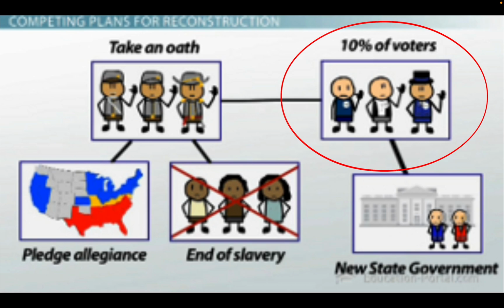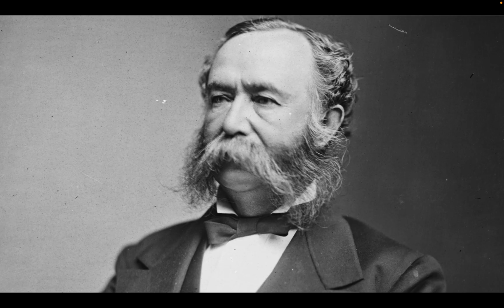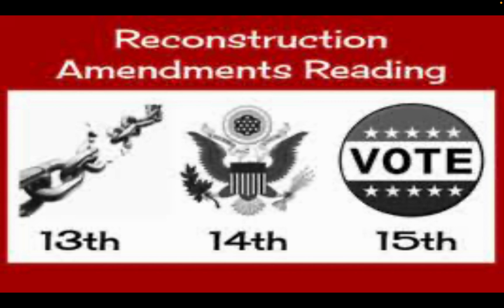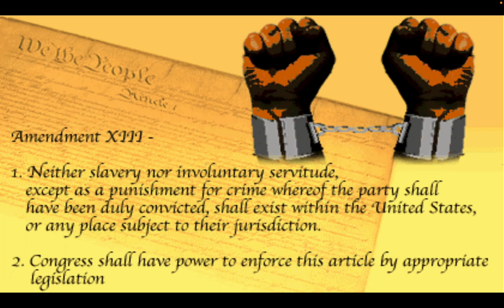Pecha Kucha on Reconstruction (A,B, & C) (IB HistoryofAmerica's)